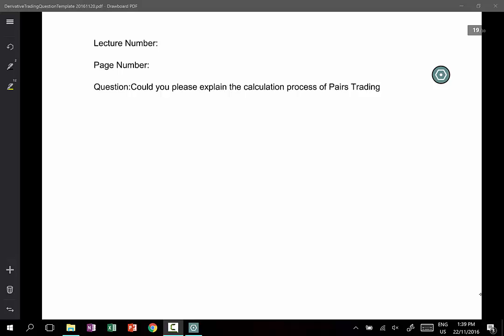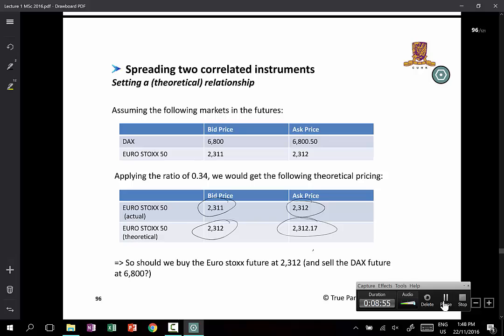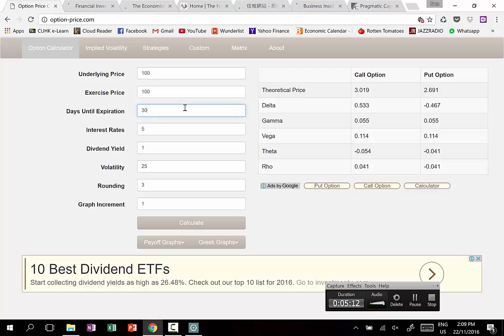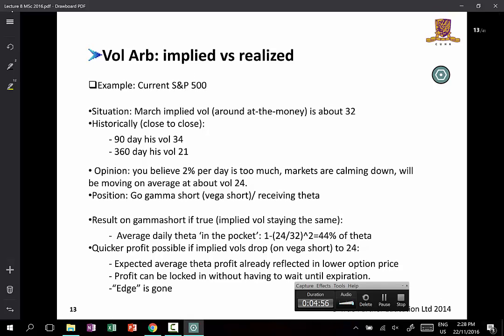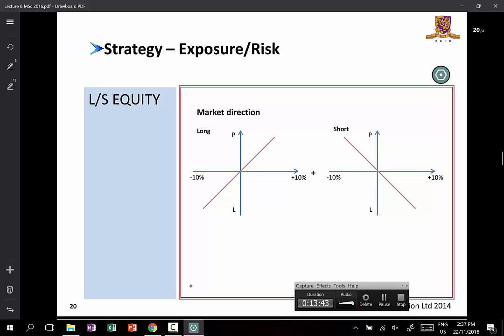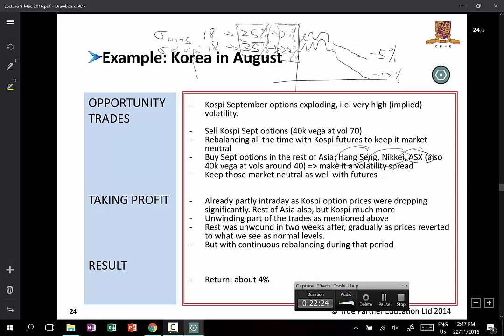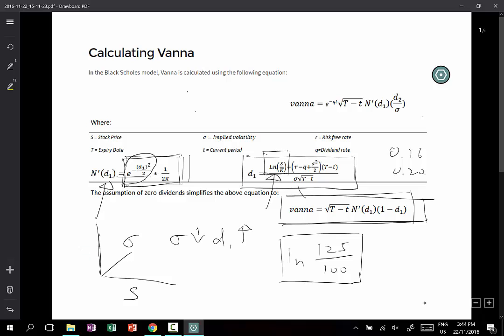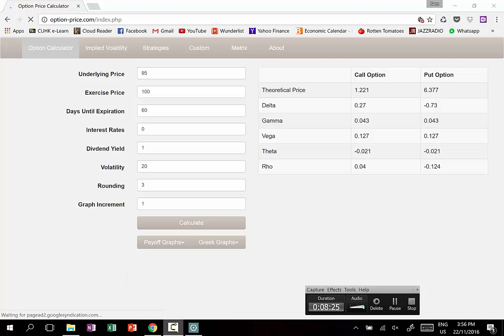D Trading Student Questions 4 of 5